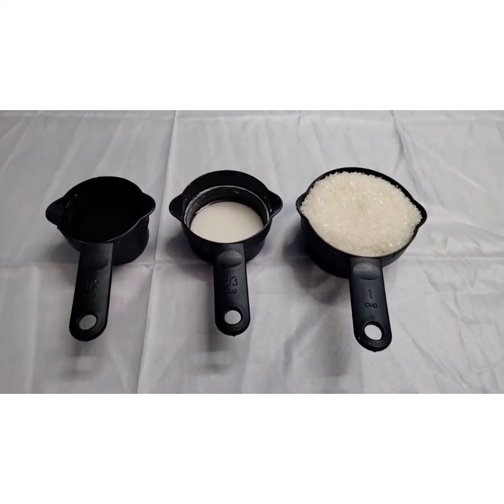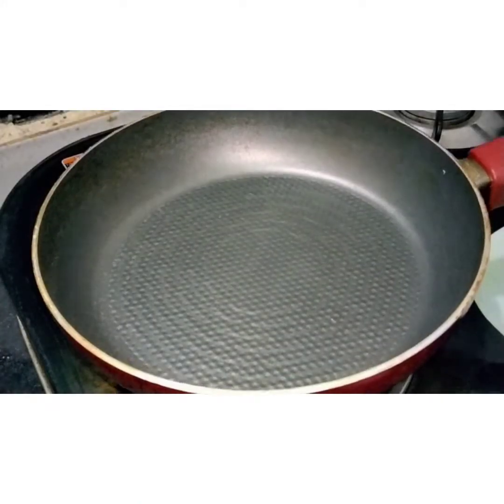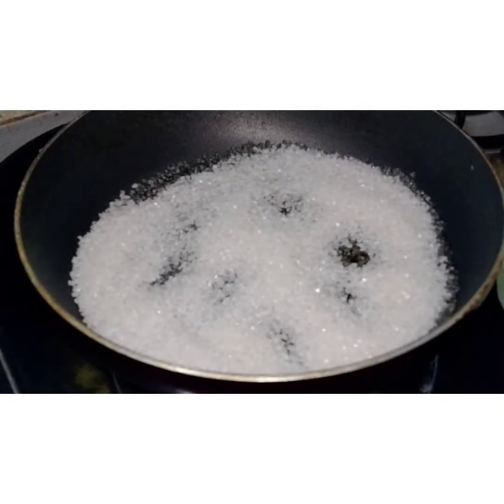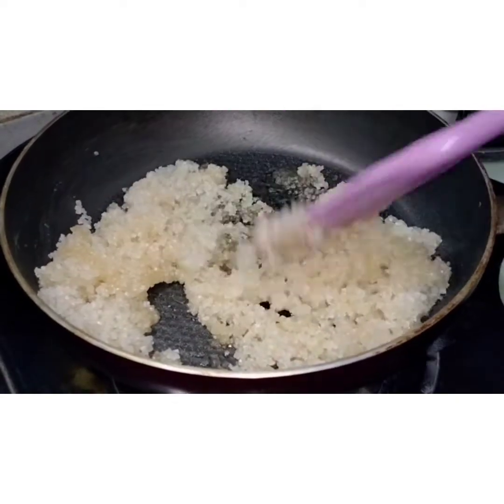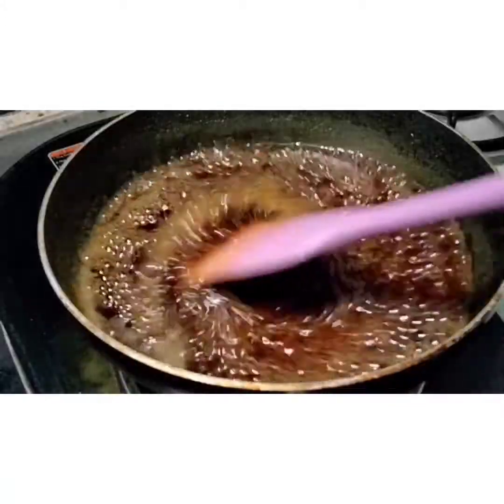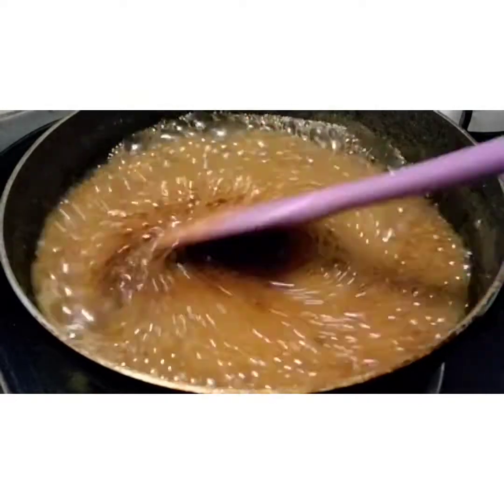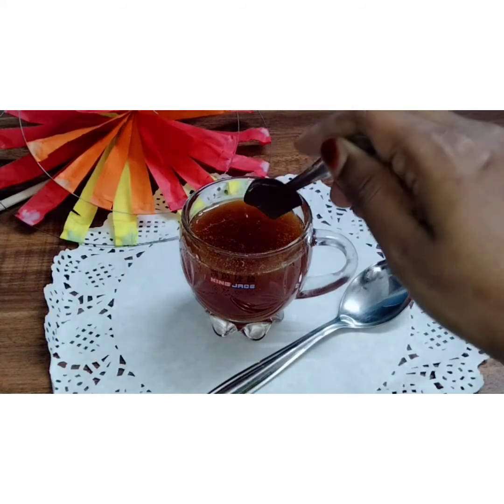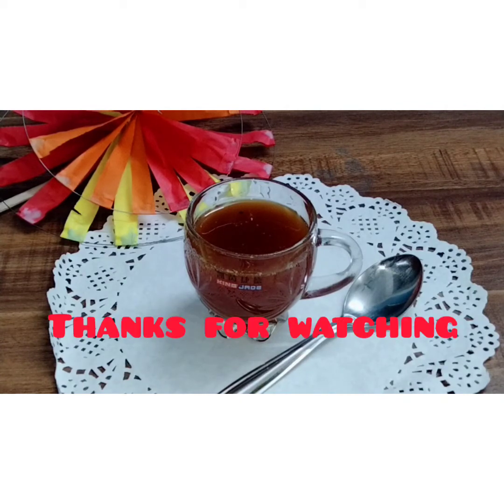Caramel Sauce | No Milk, Butter and Cream | Just 3 Ingredients| Commercial Sauce | Madam Baker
Caramel Sauce | No milk, butter and cream |  Just 3 Ingredients sauce | Commercial recipe | कारमेल सॉस कैसे बनाएं |Madam Baker

ingredients
1cup sugar
3/4 cup water
1&1/2 tbsp cornflour
(water used for mixing cornflour was taken from that same 3/4 cup water)

hello friends try this commercial recipe of caramel Sauce, i am sure you will definitely love it. this is multipurpose sauce used in ice cream, waffels, pudding, chocolates, desert etc etc